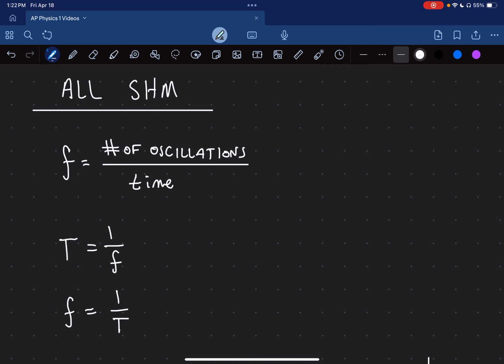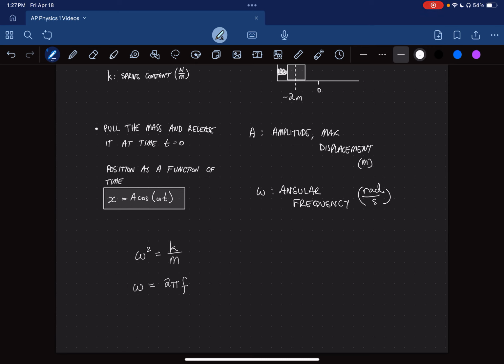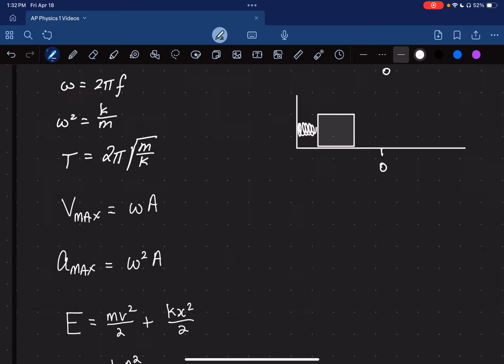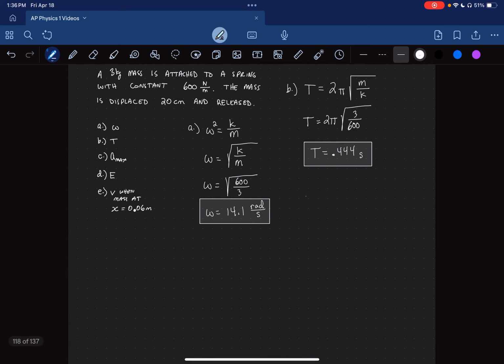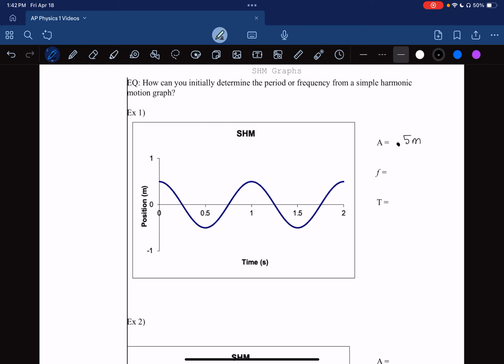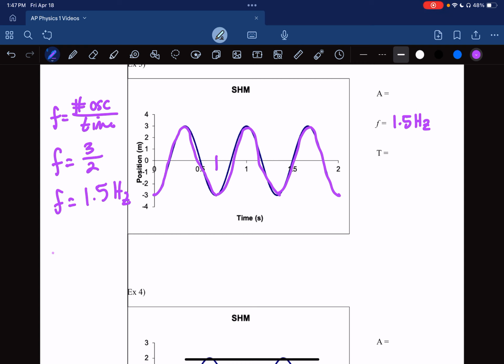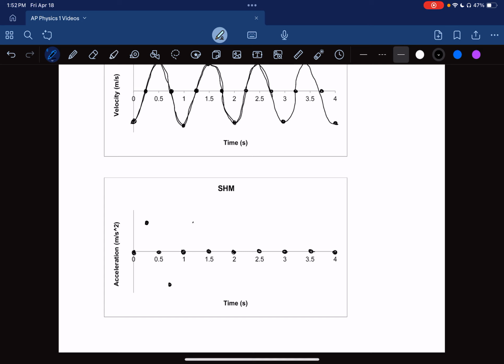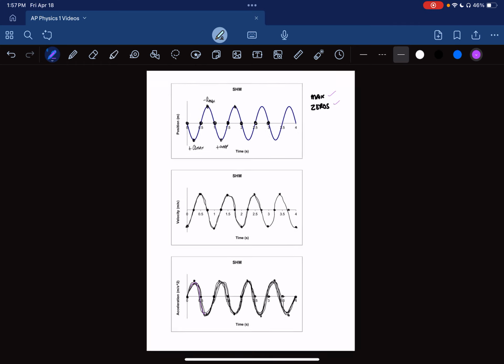AP Physics 1 - Spring Mass Systems with graphs!